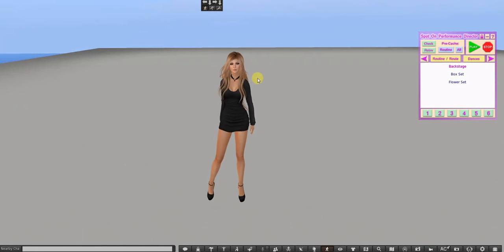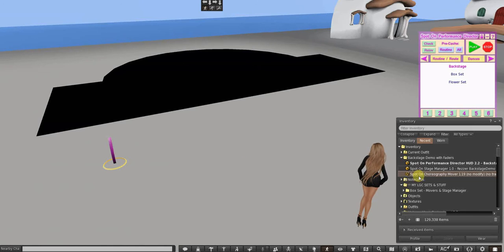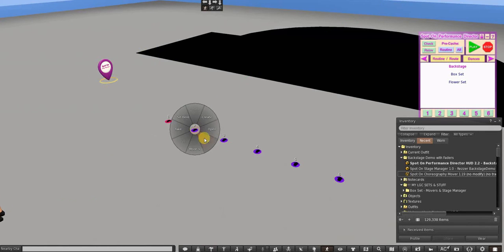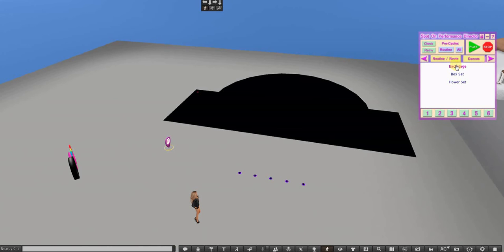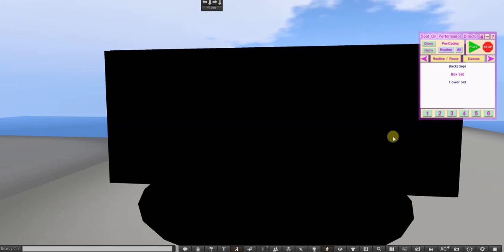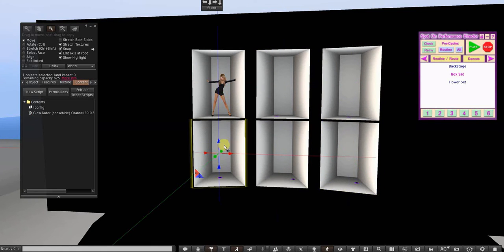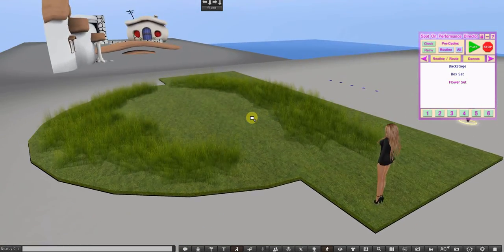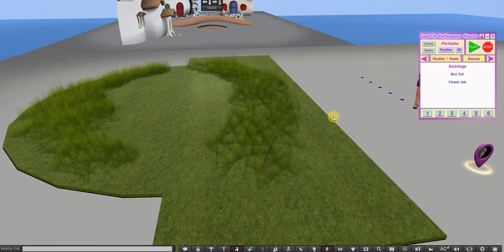How to Make a Backstage Mover Set & Demo of Glow Fader - "DUMMY MOVERS"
Here's how to have your dancers get on your movers backstage instead of struggling to hop on them on stage.  Also, I demonstrate our new fader script with lots of options!

I am using the Spot On Performance Director, the Choreography System and the Stage Manager.

Glow Fader 1.0 is available at the Spot On Store or on Marketplace.